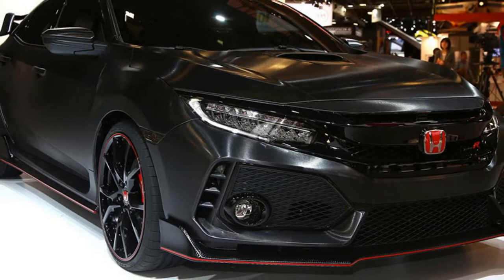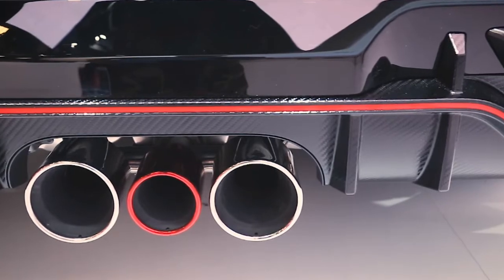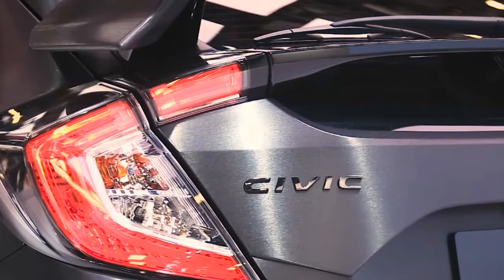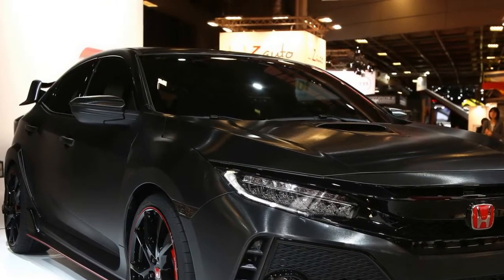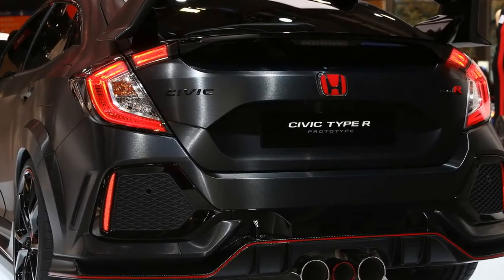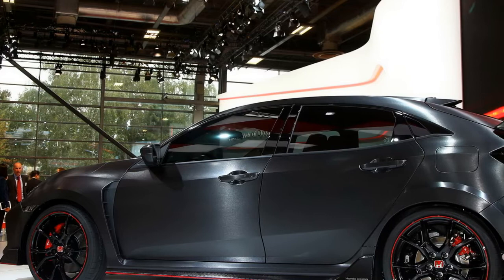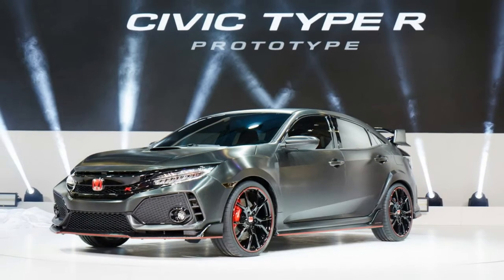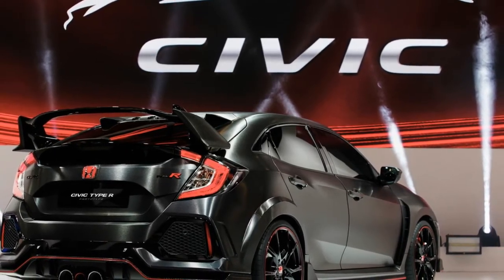New car review: 2018 Honda Civic type R price, specs, release date